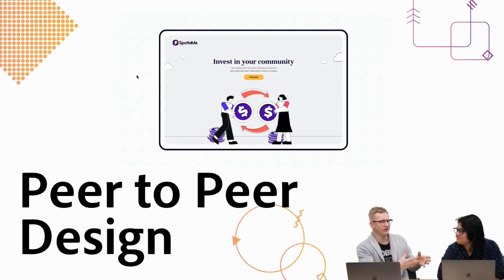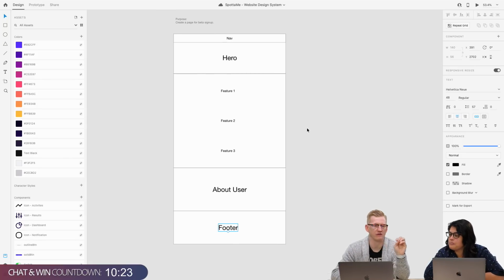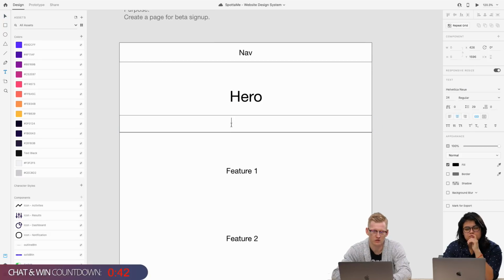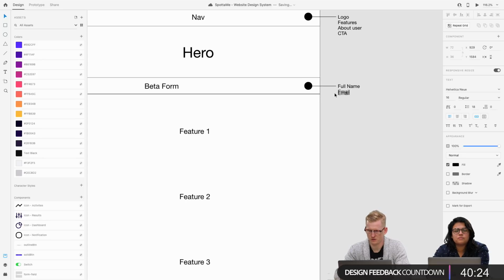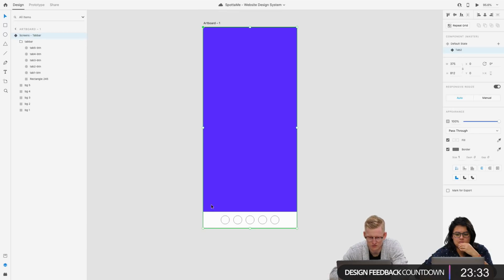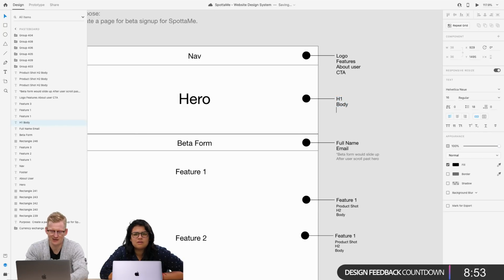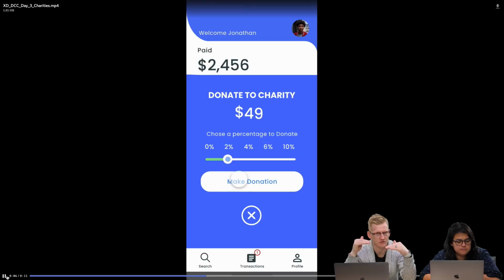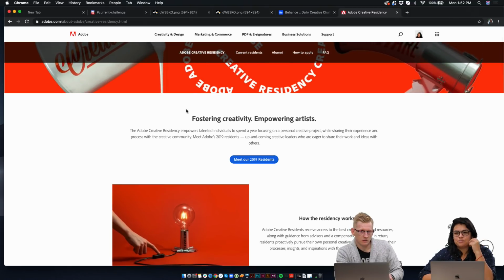Designing a Lending App with Chris Cannon - UI/UX Design 1 of 2 | Adobe Creative Cloud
Tune in with digital designer Chris Cannon on Adobe Live as he designs in Adobe XD! This week, Chris will create a design system for a peer-to-peer lending app using component states and XD’s new prototype and collaboration features.

Chris Cannon is the Creative Director at Colours Design, a Utah based digital studio that designs brand stories and digital experiences.

Host Alexis Bustos is an Interaction Designer & Researcher living and working in San Francisco, CA.

Intro: 3:45
Style guide: 8:20
Work Begins: 12:00
Co-Editing: 1:04:00
Experimenting with scrollable artboards: 1:13:00
Design inspiration: 1:24:00